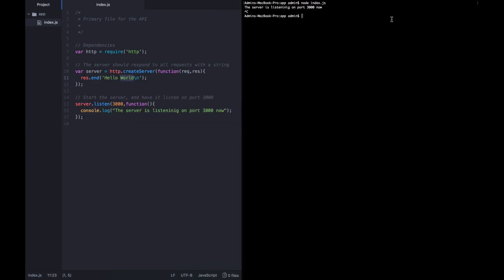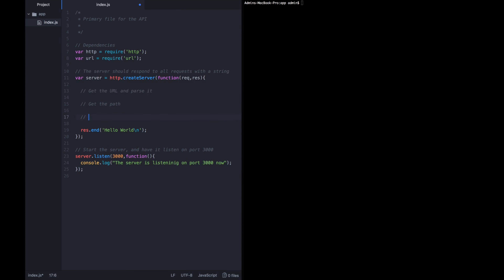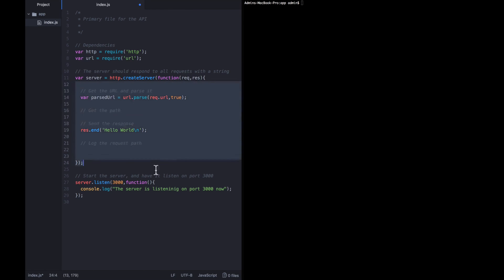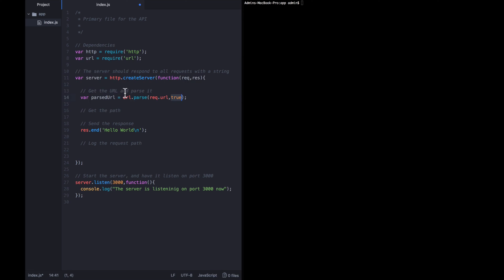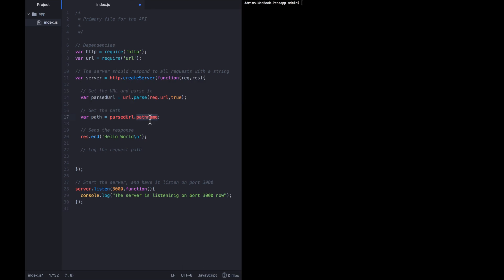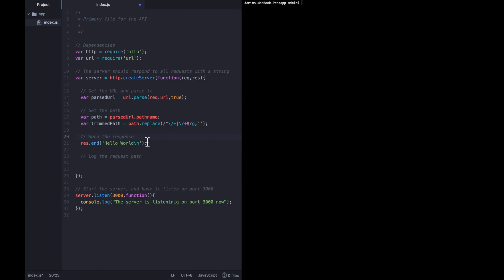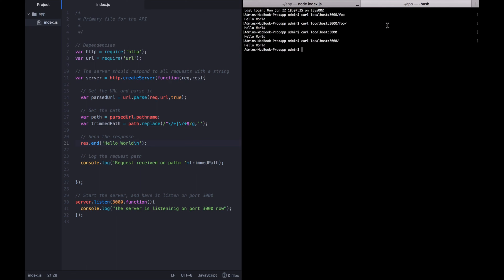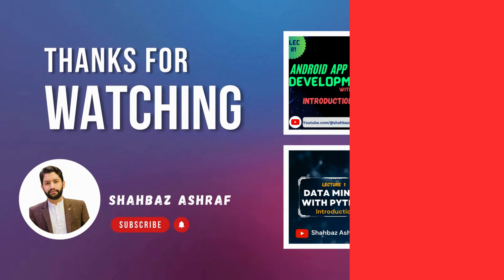13. Parsing Request Paths | Node.JS | Learn with Shahbaz Ashraf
13. Parsing Request Paths | Node.JS | Learn with Shahbaz Ashraf

Welcome to the course! Thank you for joining us, we hope you enjoy it. A few notes before you get started:

Setup Your Workstation

NEW: Changes for 2021

This document was last revised on January 25th, 2021

This course was originally released in 2018. Since then, the Node.js platform and ecosystem has continued to evolve. Here are the important changes that have happened since then, that you should be aware of:

New version of Node:

The current stable version of Node (as of December 2020) is 14.15.1. That's the one you should be downloading and using.

Use fs.ftruncate instead of fs.truncate

In newer versions of Node, the name of the function used for file truncation has changed. As you watch the videos, you'll see us refer to fs.truncate. You should be using fs.ftruncate instead (notice the exta "f" in the function name). You can see examples of how to use it here: